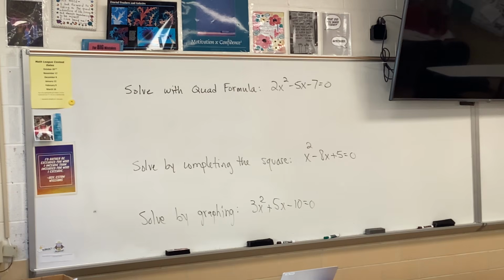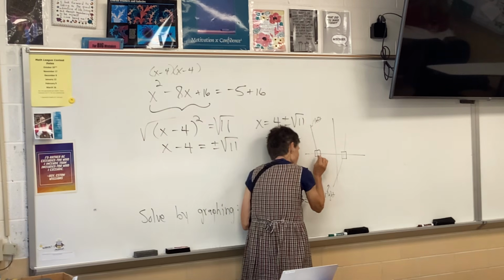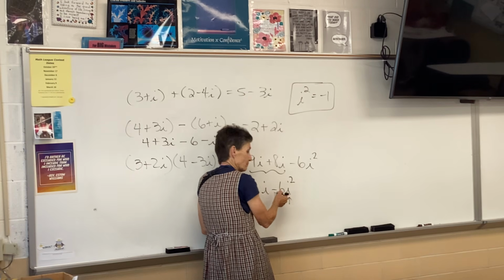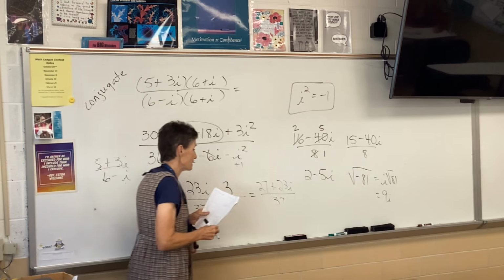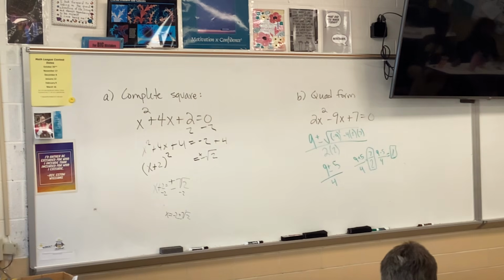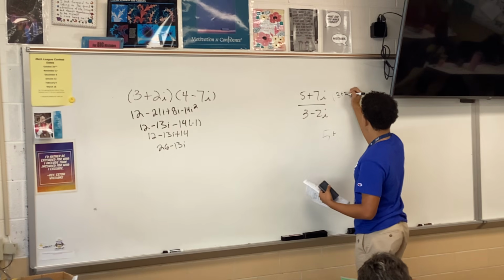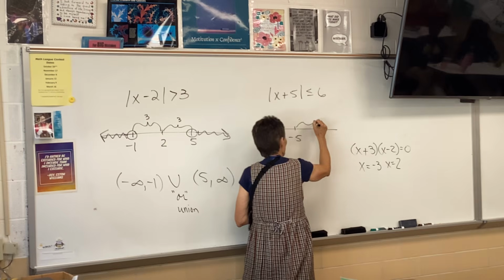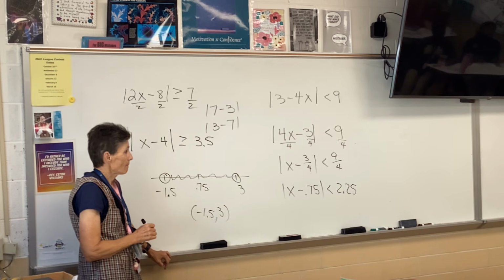Precal C Ptc Quiz P5; Notes P6; Notes P7 #1